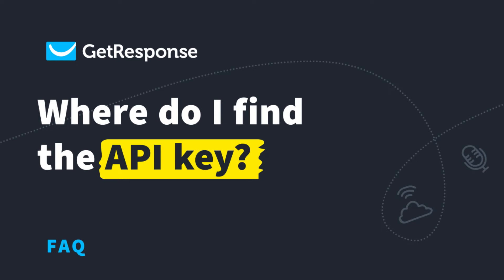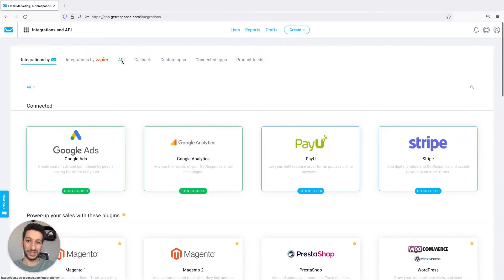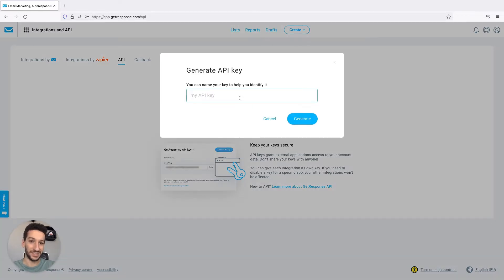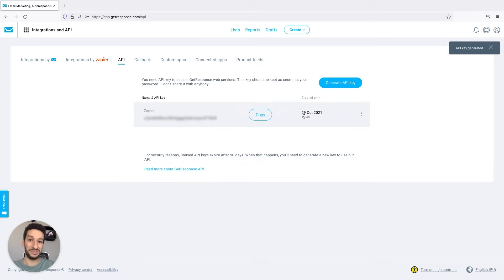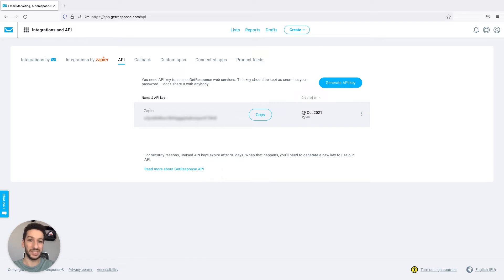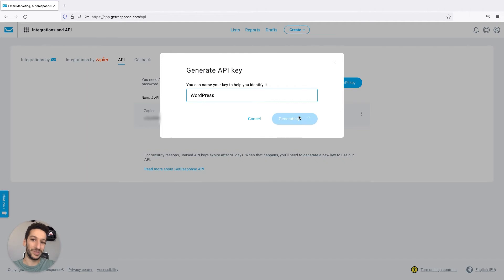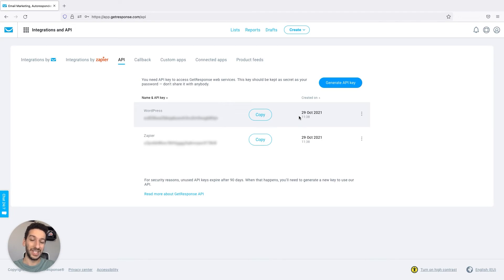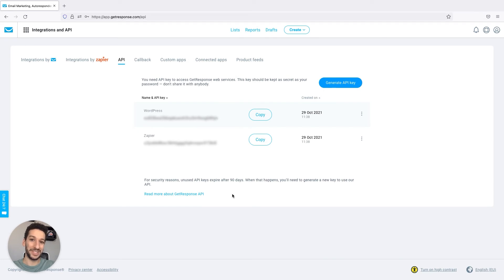Where do I find the API key? | GetResponse Tutorial 2022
GetResponse API gives you basically the same functionality as in our web panels - you can perform the same set of actions: manage campaigns, newsletters, gather statistics, and more (and yes we have segments in here!).

💥Join the 100,000s of businesses already growing with us and set up a free-forever account

In order to use GetResponse API, an API KEY is required. Where do I find the API key?
GetResponse users can obtain it from my account section after logging into the GetResponse account.
GetResponse360 users should log in to the server with owner privileges and visit "My account" → "Use GetResponse API".
Warning: Please note that the API KEY unambiguously identifies your account and allows all who know this very API KEY to manage contacts, messages, etc.
Please keep your API KEY safe and do not share it with any unauthorized persons.

Where do I find the API key?
You can find it under Menu / Integrations and API / API. To obtain your key:
1. Click the Generate API key button.
2. Name your key. The name is up to you. It’s a good idea to use a name that will help you keep track of all the API keys you generate.

For safety reasons, we recommend generating a different API key for each of the integrations you build and use.

This key should be kept as secret as your password — don’t share it with anybody. The documentation for developers is available at API Docs page.

0:00 Introduction
0:10 Integrations and API
0:17 Generate API Key
1:33 Create your FREE account